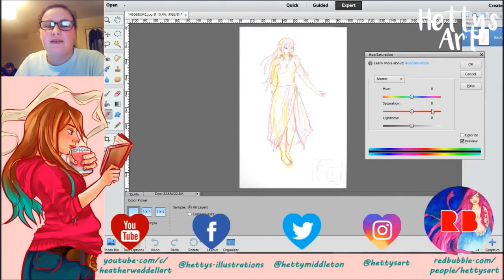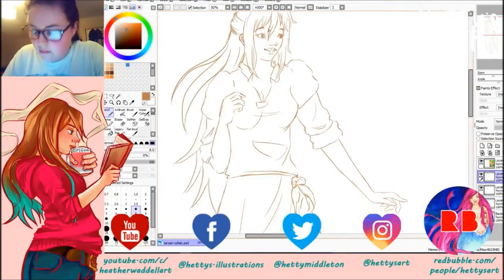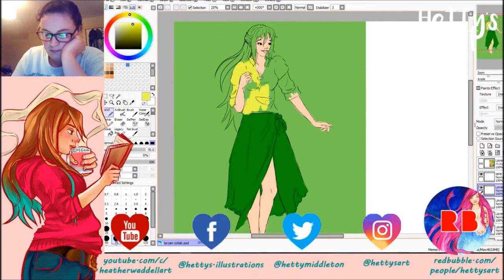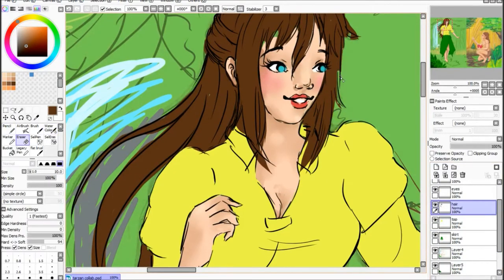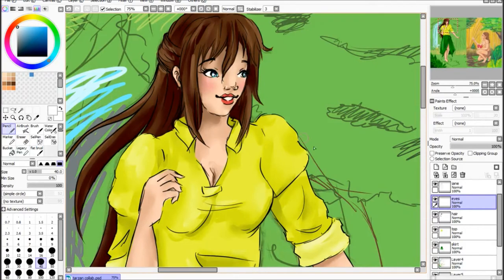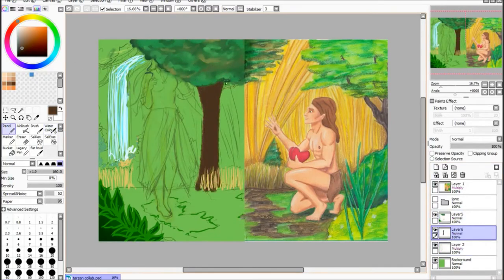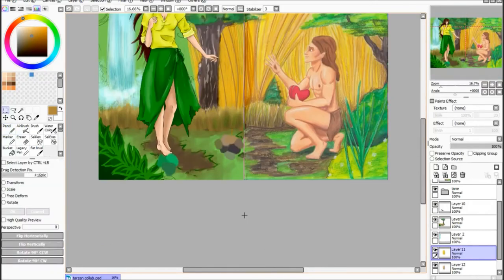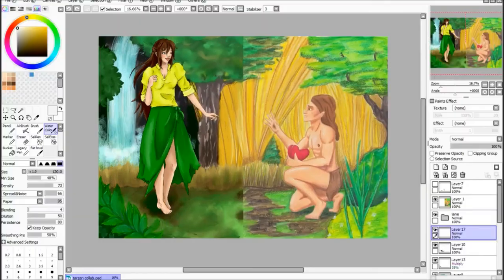FANARTFEB DAY 14 - COLLAB WITH BLACKSUMMER COLOURING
Today, I'll be sharing part 14 of my fan art feb series, and i'm drawing jane from tarzan.